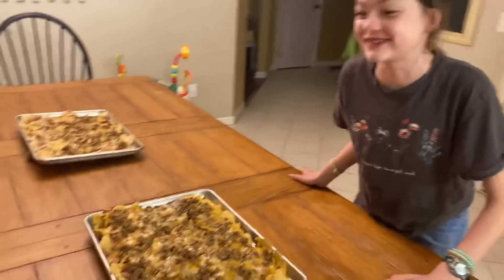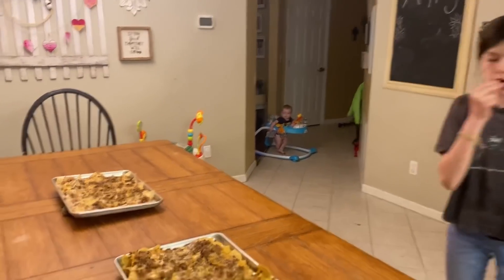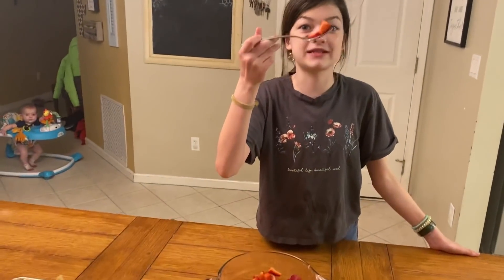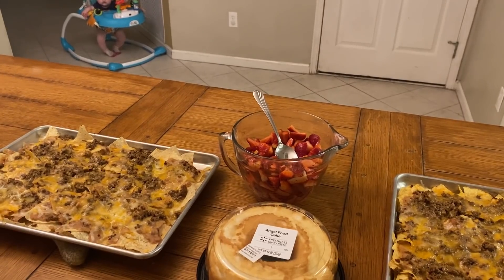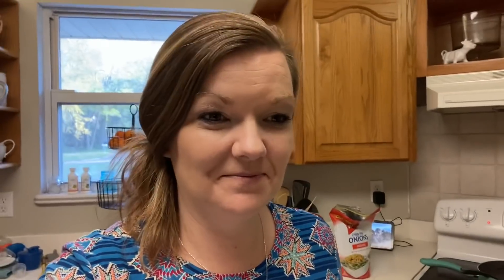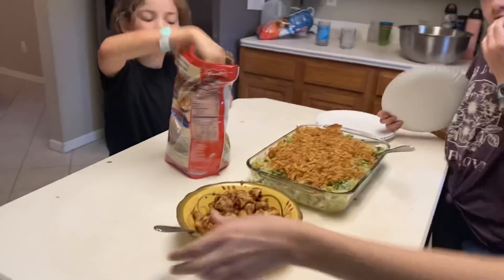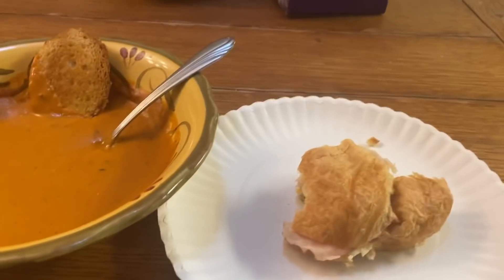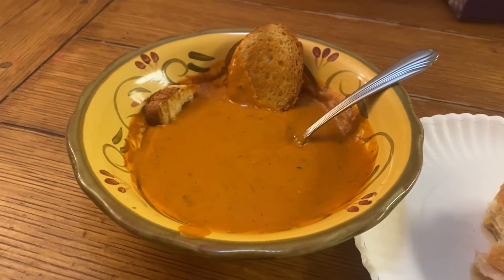Large Family Meals of the Week || Large Family Dinners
Cooking for a large family can be overwhelming... it can be challenging to please a large crowd! LOL!  Today, I share with you what large family meals we had for dinner this past week.  This week was rather busy, so we needed some super simple meals.  Our meal plan didn't go exactly as planned...  But you all will get the picture!  As always this is real life and things don't always go as planned!

Mom of 9 Morning Routine || Large Family Morning Routine -

Jessica Fields
4530 St Johns Ave

We are the Fields Family and we have 10 children, which makes for a very full house!  We are a Christ centered homeschooling family and we enjoy sharing our lives here on YouTube!  We believe children are a heritage of the Lord and always dreamed of having a large family.

Harper 3 years old
Drew 2 years old
Kinley 7 months old